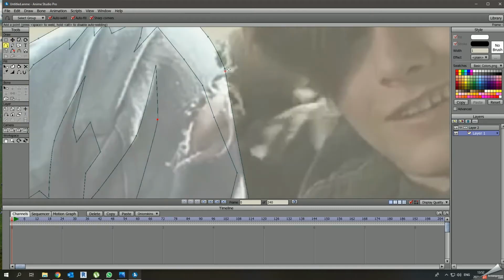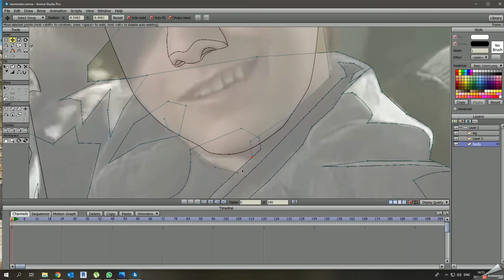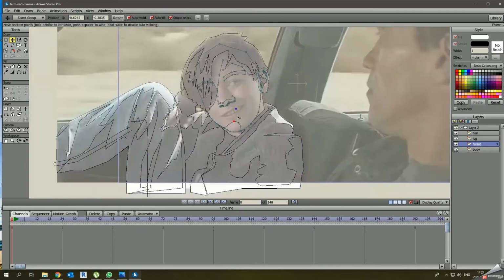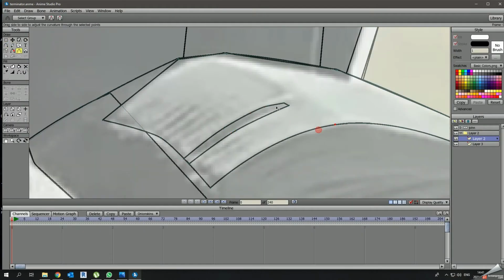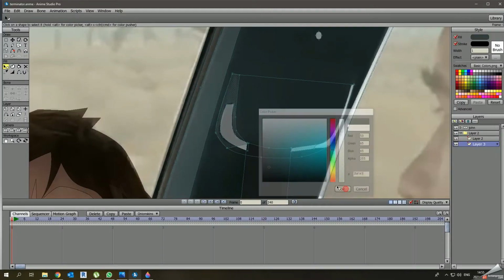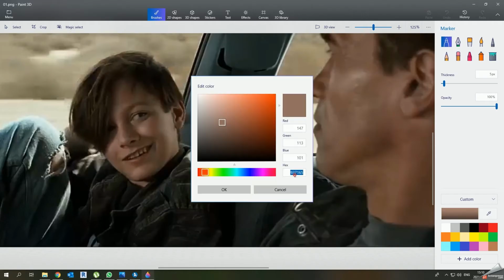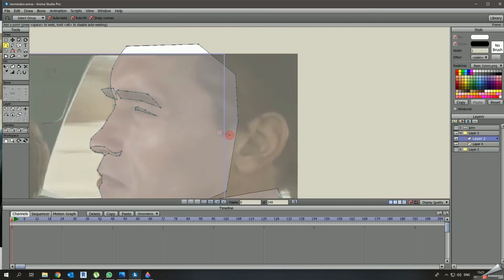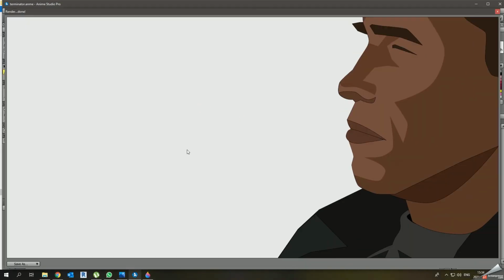Trace & Animate: John Connor | Terminator 2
In this video I will be tracing and animating John Connor from The Terminator 2 and he will be the first character before we animate everything together. This was created in Moho studio also known as anime studio.

0:00​ - Animation preview
0:38​ - Tracing outlines and shapes
7:51​ - Adding colors
10:10​ - Line styles/ thickness
11:02​ - Adding Lips
12:33​ - Terminator: Tracing outlines and shapes
14:30 -  Terminator Adding colors